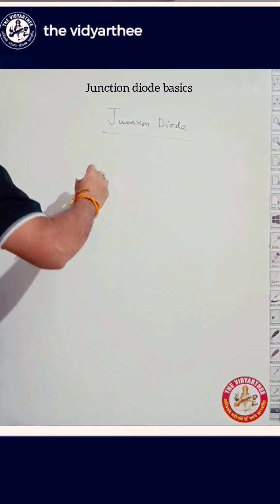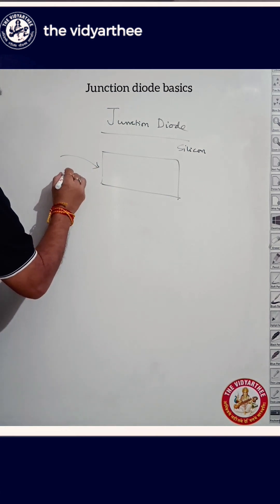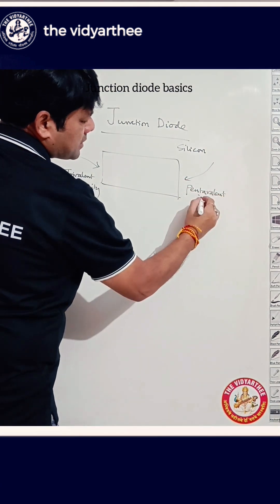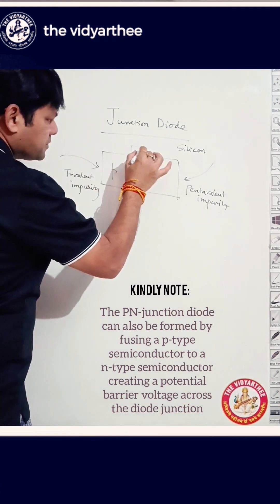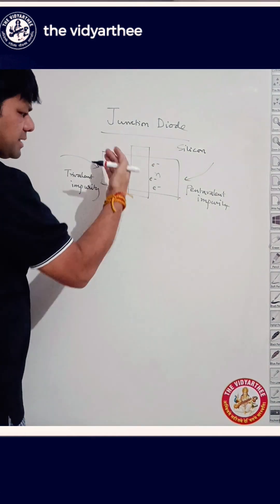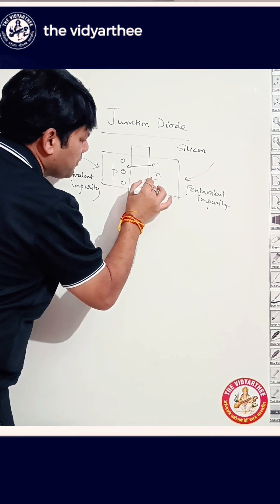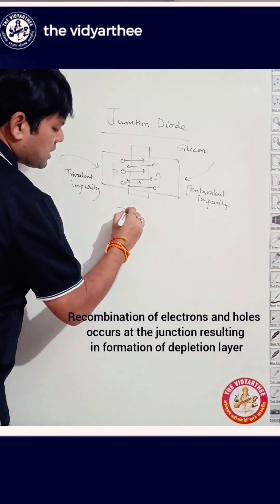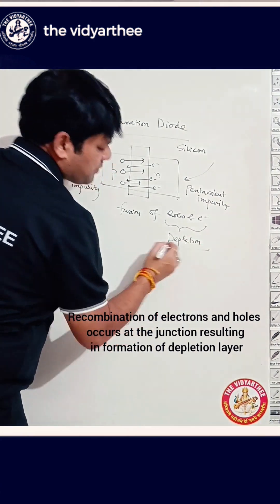Basics of Junction Diode 😱😱💯